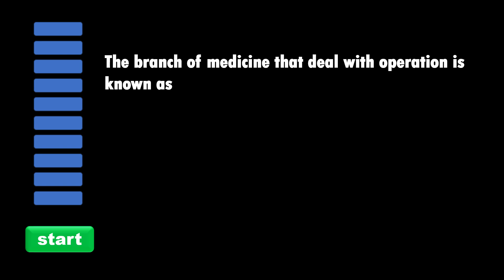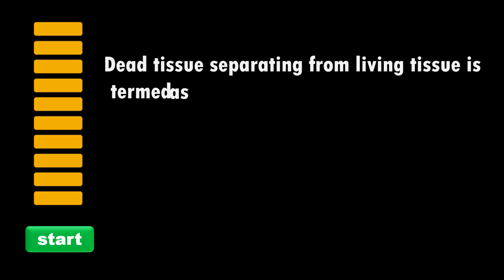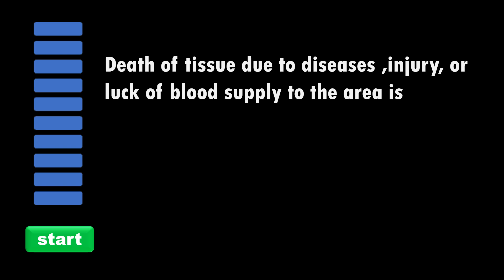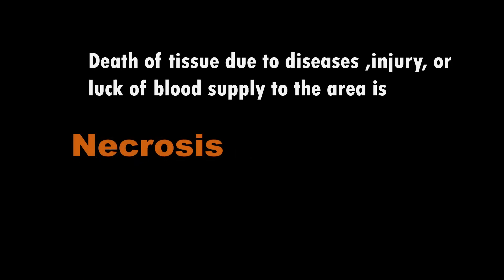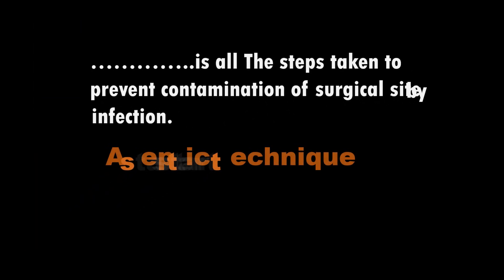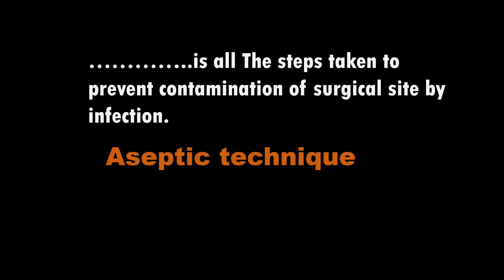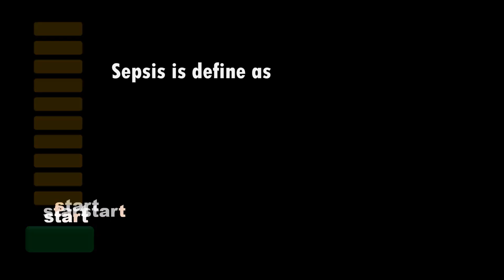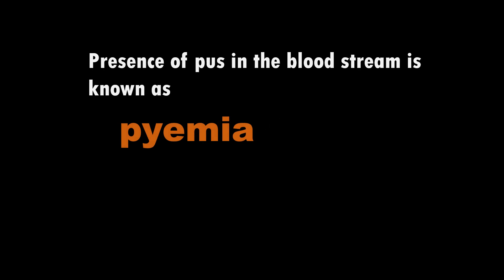surgery qustions common term part 1